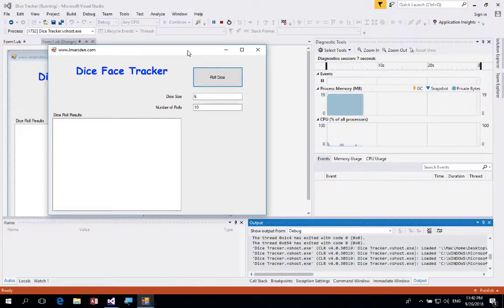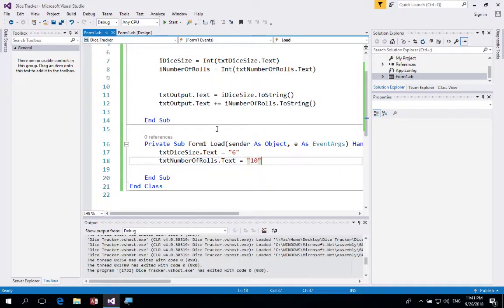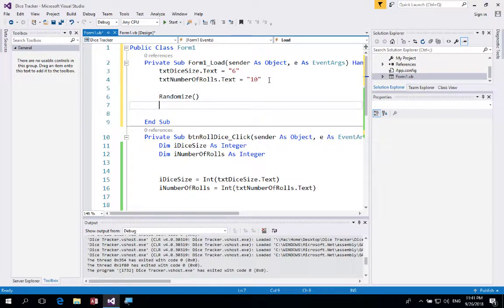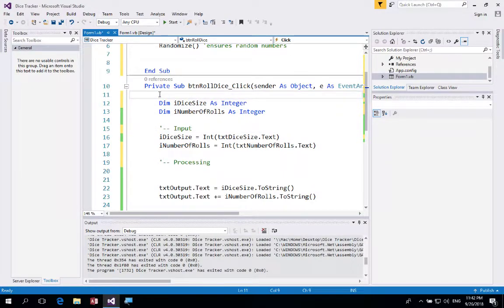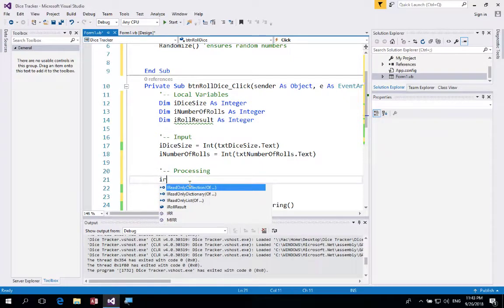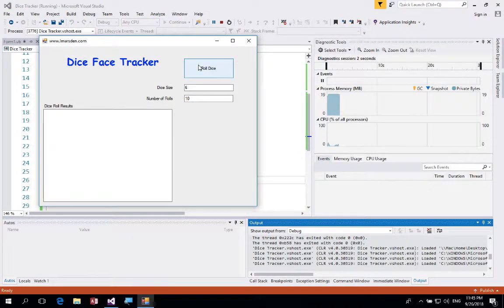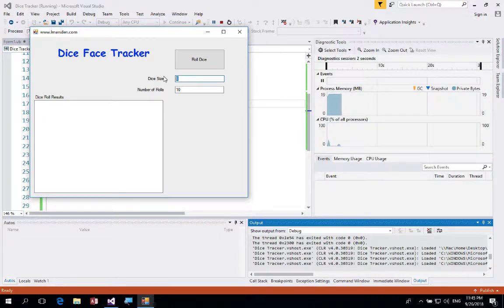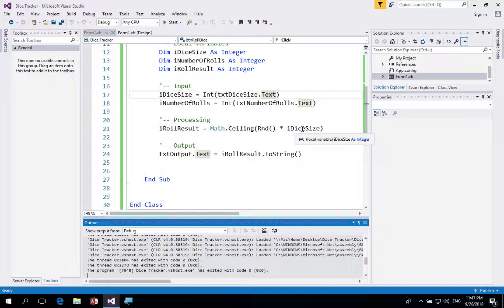Dice Tracker Tutorial - VB.net Creating Random Numbers - Part 5/8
In this tutorial, we will look creating a random number specified by the user. This random number generator will use the Randomize function to ensure a real random is generated. The Maths module will be used to round numbers up.